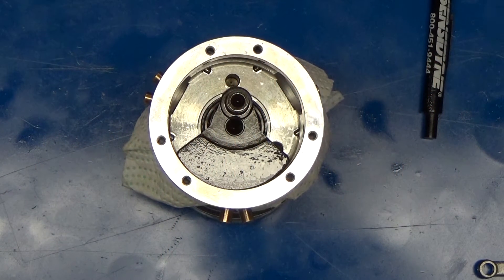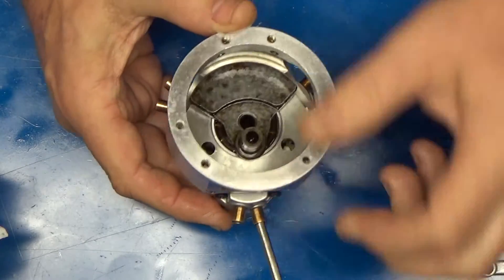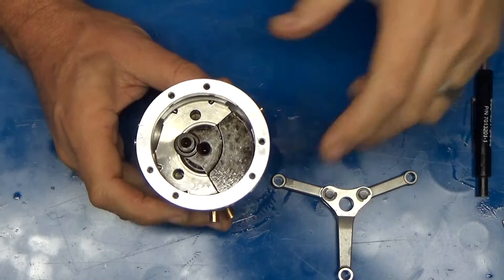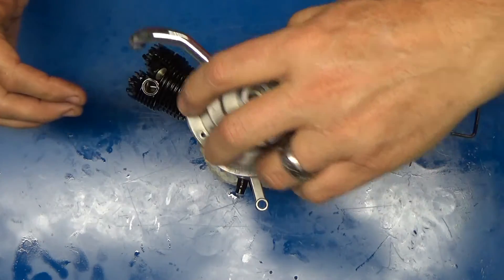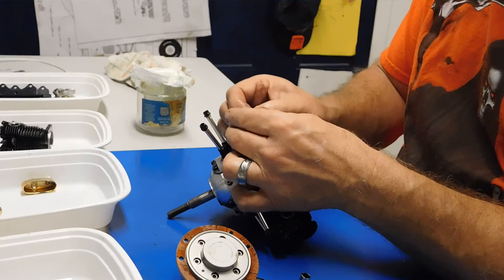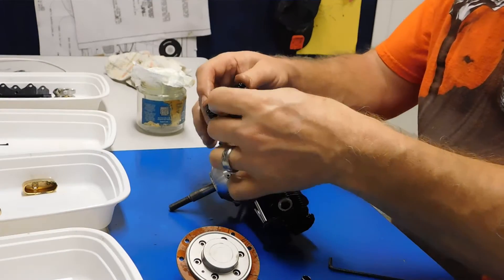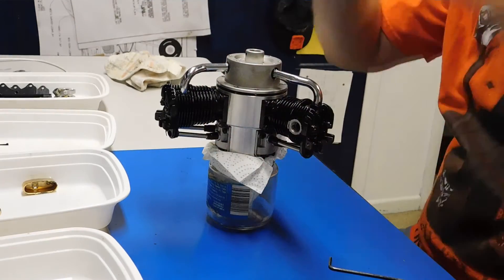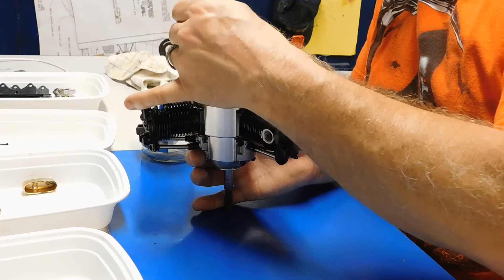Saito FA170R3 Customer Rebuild Part 5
In this video I correct my mistake on timing this engine and show the proper timing.  I also install the heads, with issues, and the back plate.